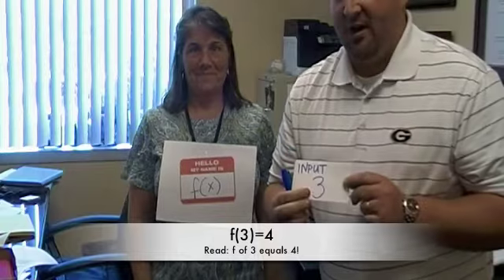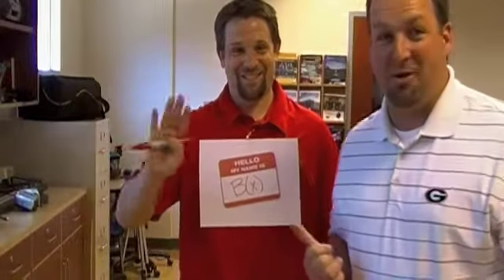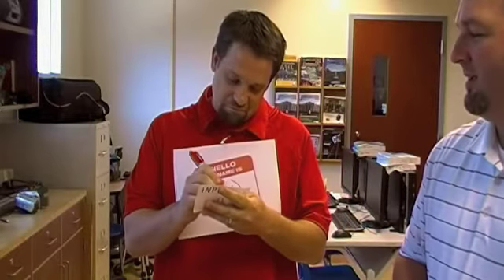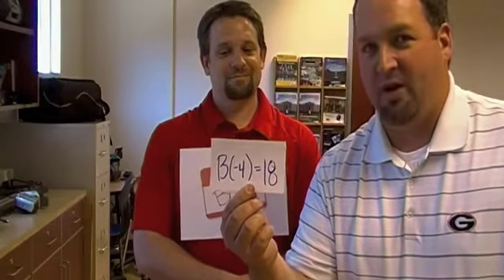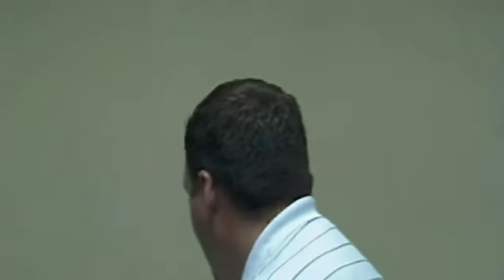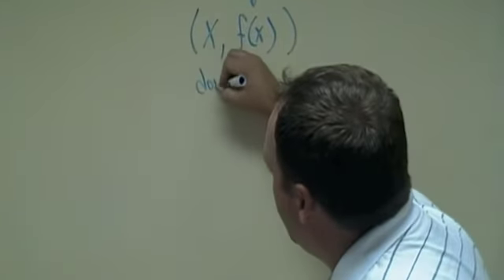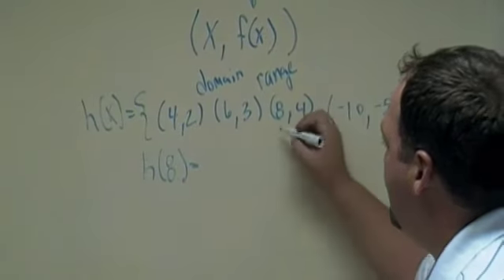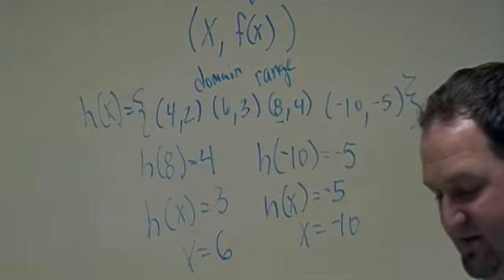M1.7 - Function Notation